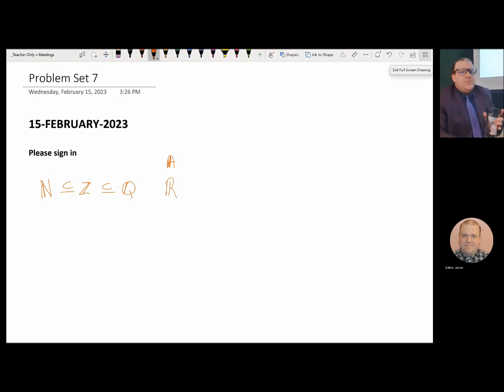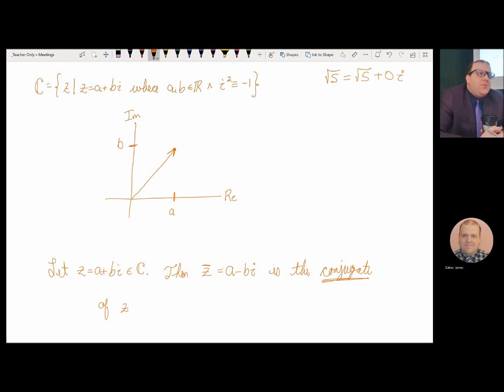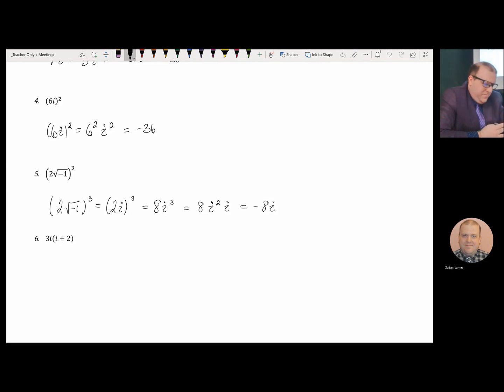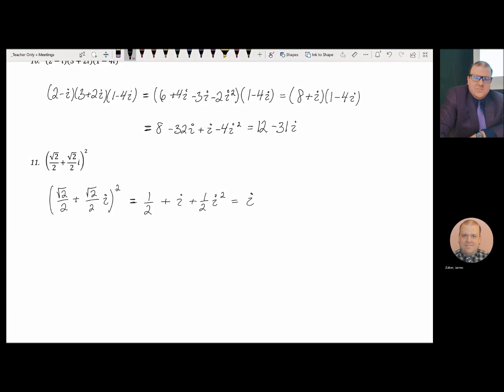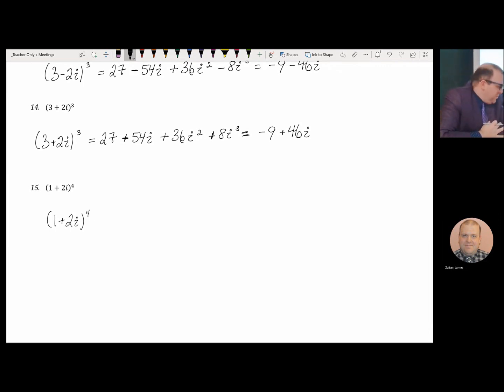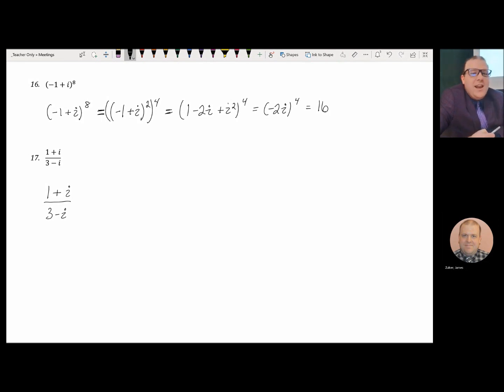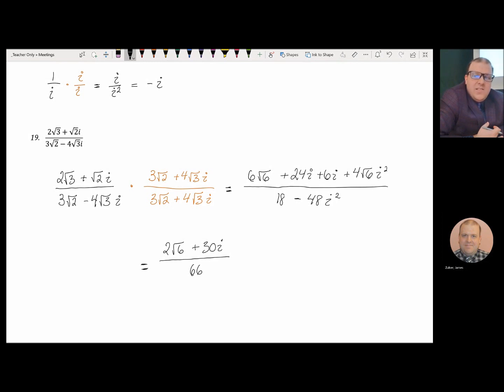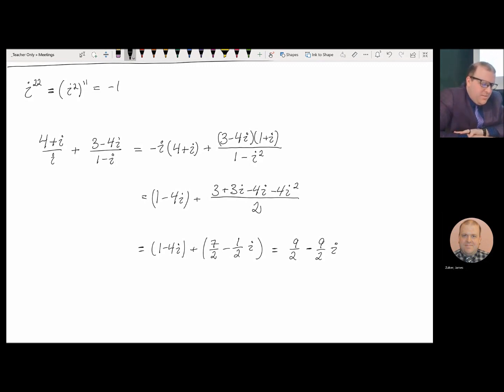Precalculus 15-February-2023 Meeting